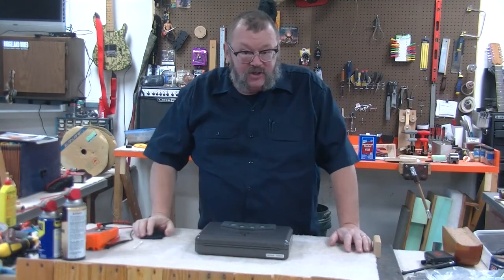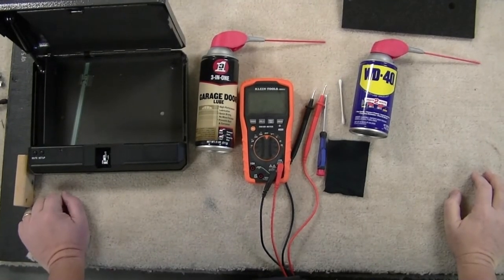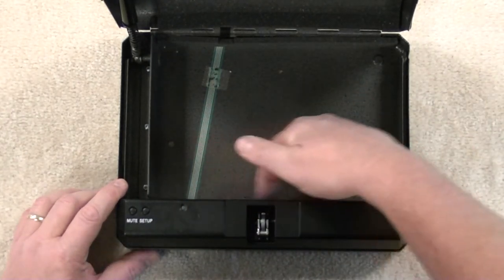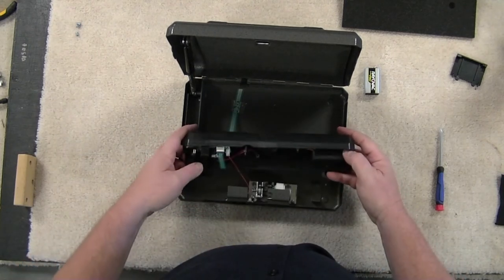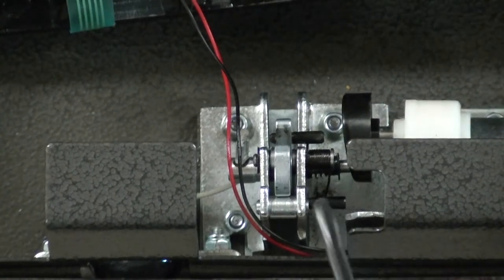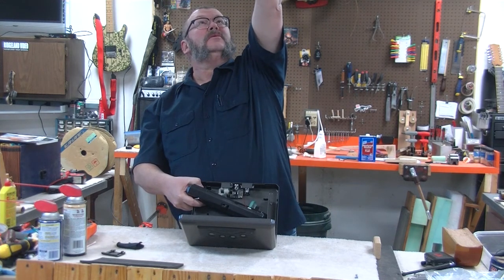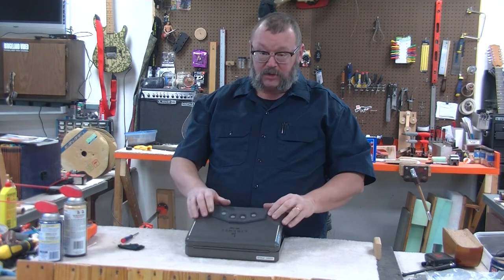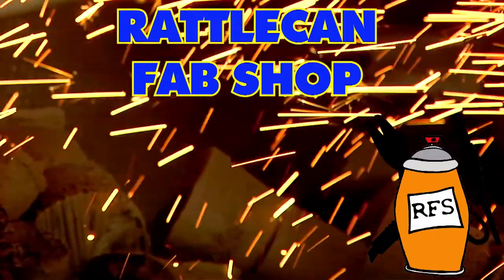LIBERTY HD-100 gun safe fix | RATTLECAN FAB SHOP with James O'Rear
My LIBERTY HD-100 gun safe won't close (the latch won't engage). With a couple of basic tools I am able to get it functioning again: a screwdriver, a fresh 9 volt battery (or a battery tester / multimeter to test it with) some cleaner and lubricant.
Please note that WD-40 is not my preferred lubricant. I treat it as a solvent and water dispersant. There are much better lubricants out there. Use the lubricant of your choice to keep the latch pin moving smoothly.